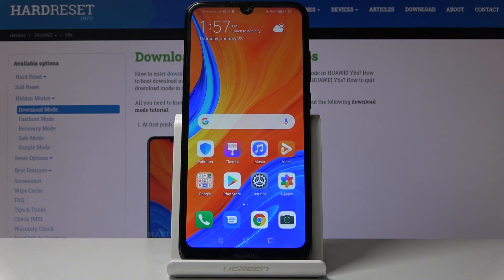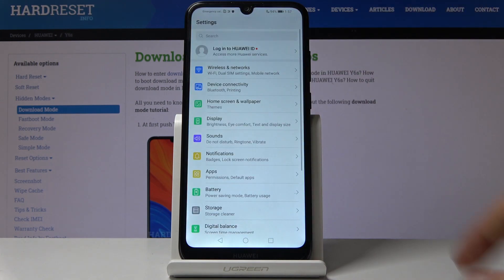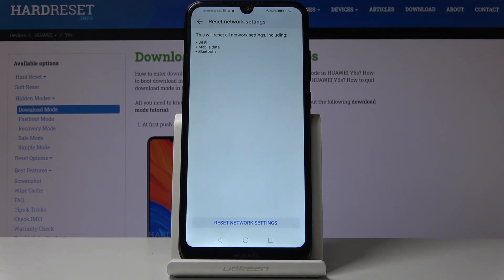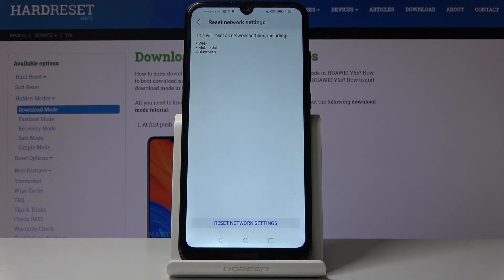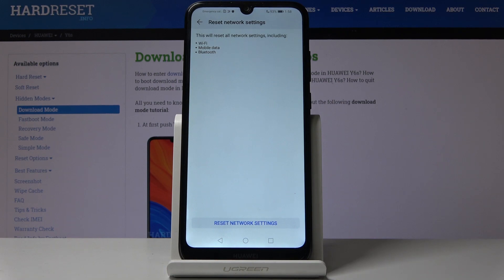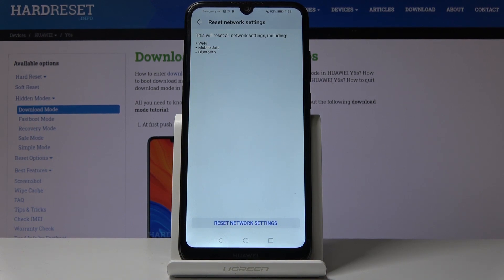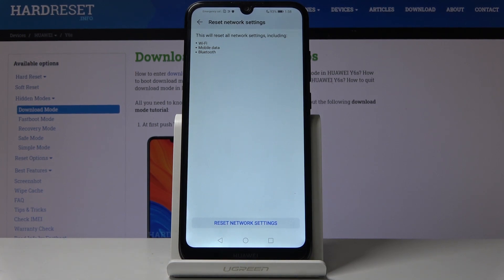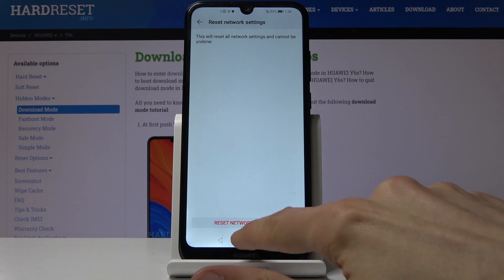How to Reset Network Settings in HUAWEI Y6s – Reset Connection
Learn more inf about HUAWEI Y6s:
Did you see some problems with connecting to Wi-Fi on your HUAWEI Y6s? We are coming with help and presenting the new video. We are showing you how to reset settings which are connected withal networks. This process should help you fix all connection problems by bringing it back to default state.

How to Reset Network Settings in HUAWEI Y6s? How to remove all stored Wi-Fi networks in HUAWEI Y6s? How to reset Bluetooth settings in HUAWEI Y6s? How to fix networks in HUAWEI Y6s?